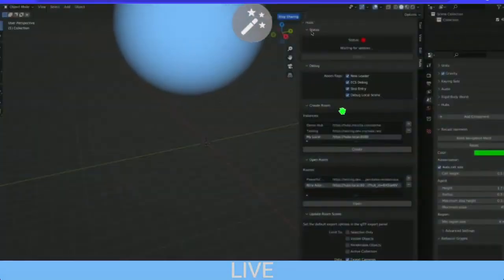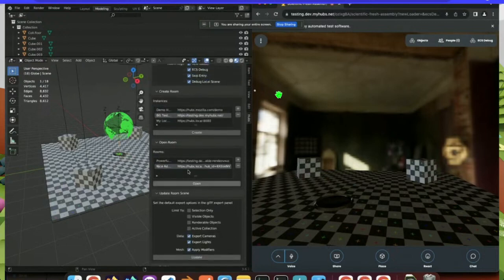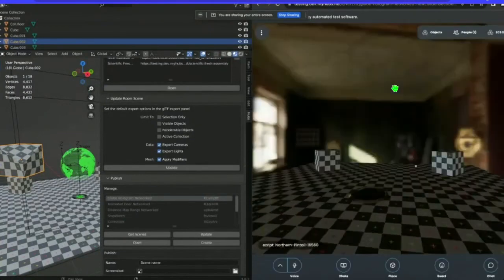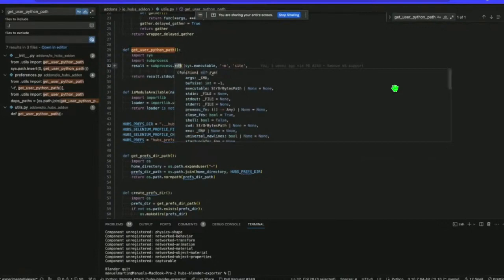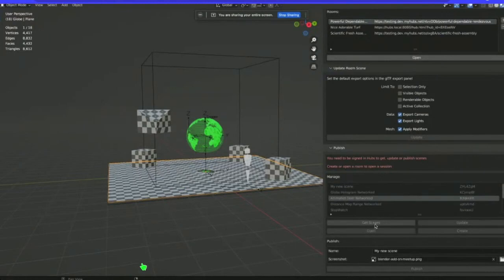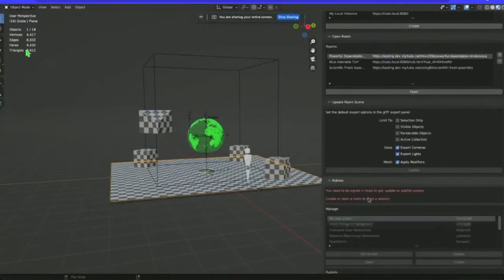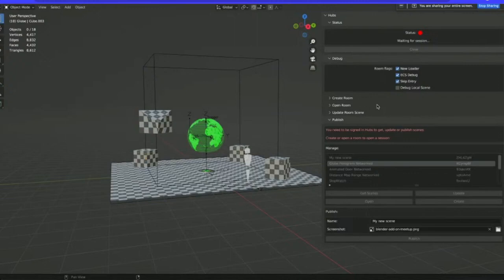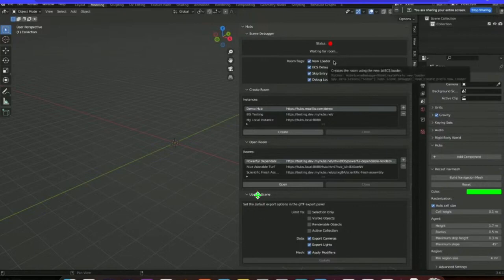Behavior Graphs Meetup - December 11, 2023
Recording from our weekly community meetup exploring the Hubs Blender Blender Add-On and Behavior Graphs game mechanics.